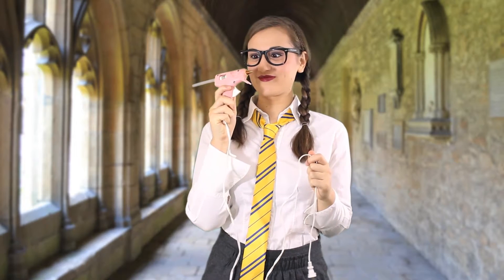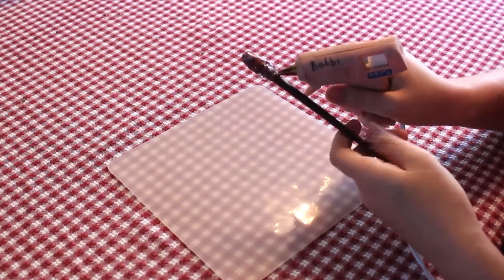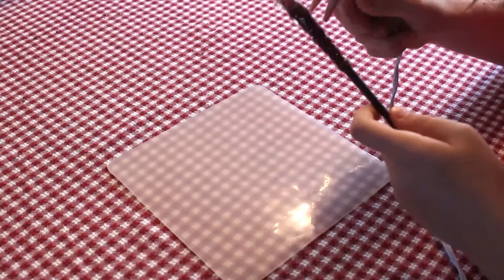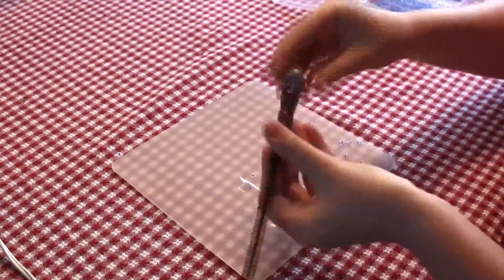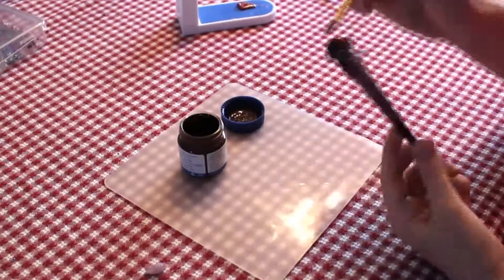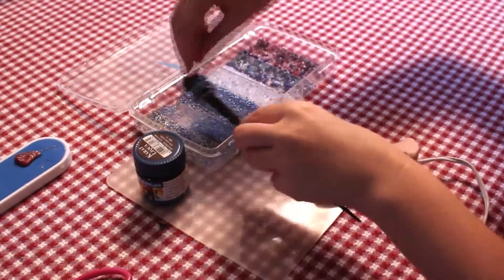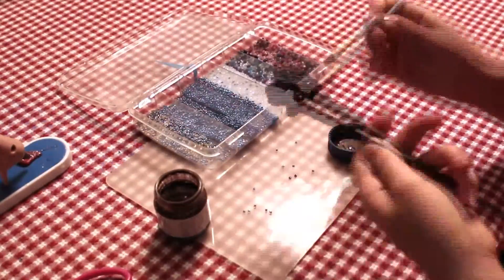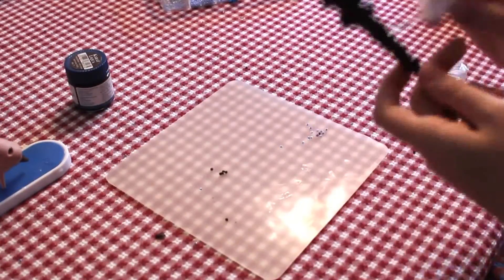How to make a Harry Potter Wand - Madi2theMax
- Learn how to make a magic wizard wand out of just a few items you already have in your craft kit.

This is an easy craft project for any Harry Potter lover, cosplayer or Halloween costume.

Madi2theMax is a YouTube channel featuring a comedy web series, movie reviews, DIY and Conventions&Fun created by and starring Madison Brunoehler.